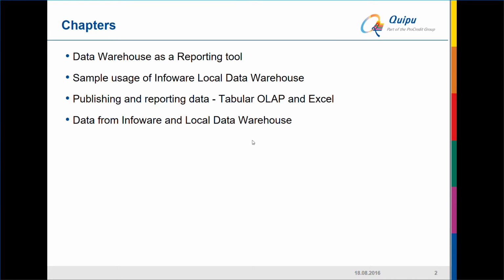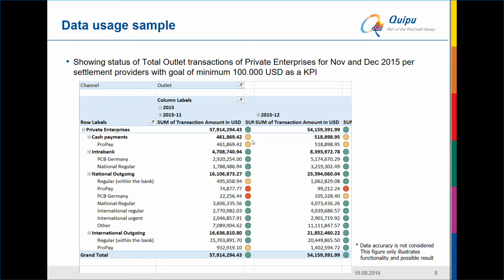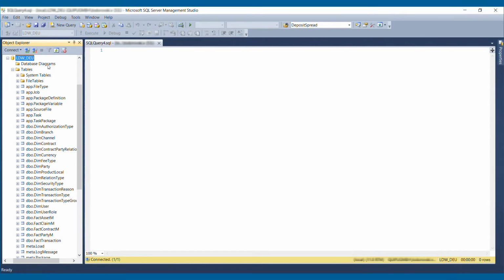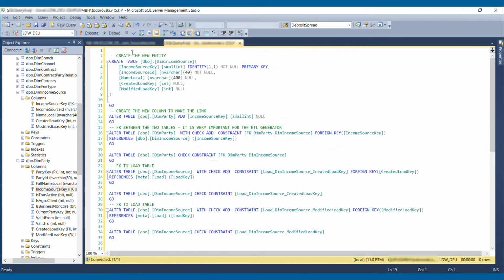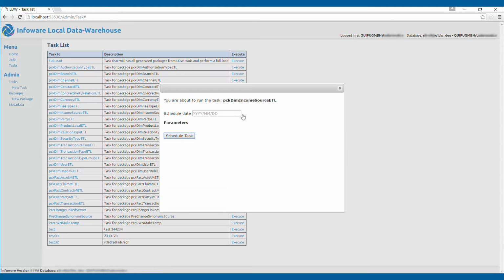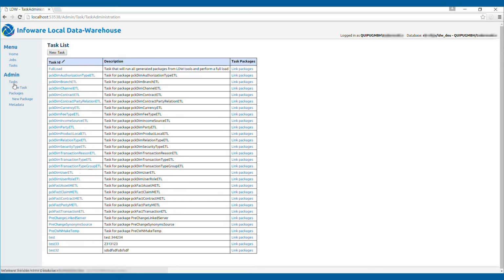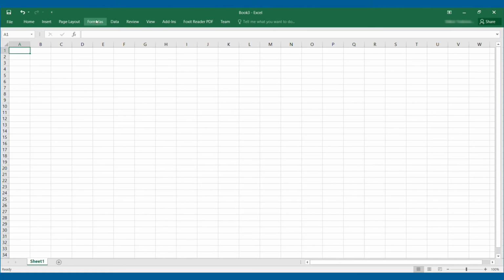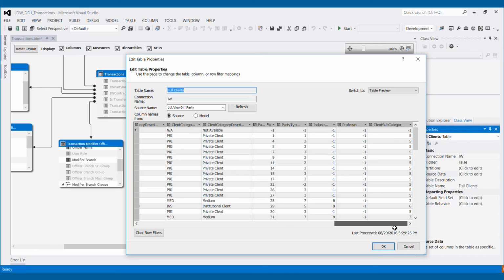Quipu Data Warehouse - how it works